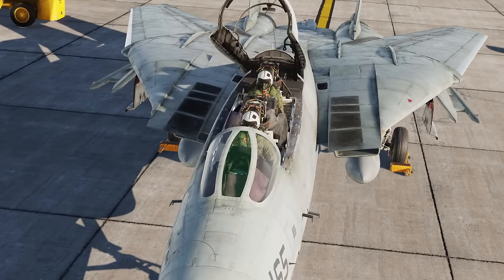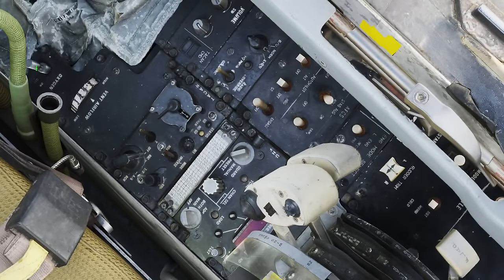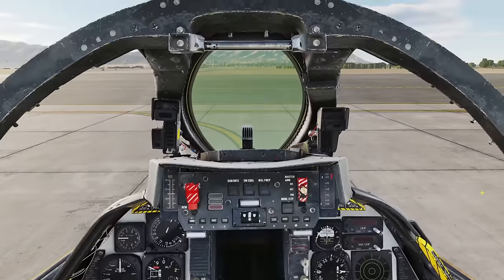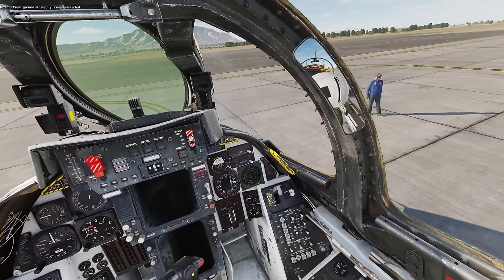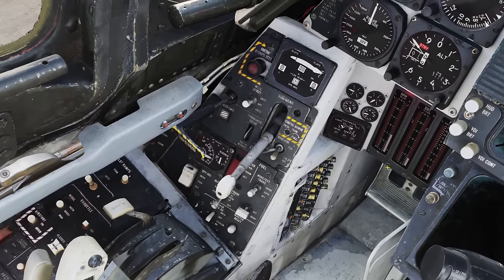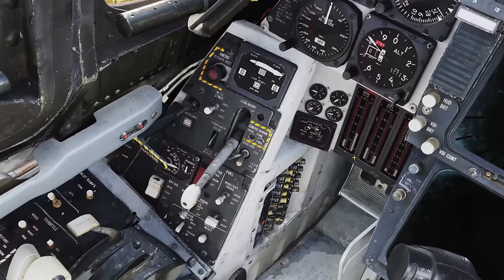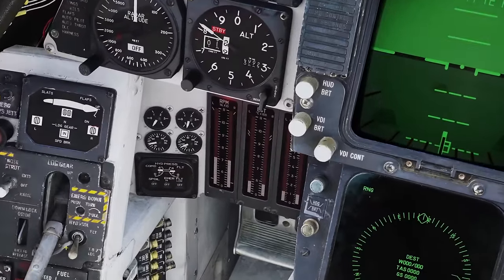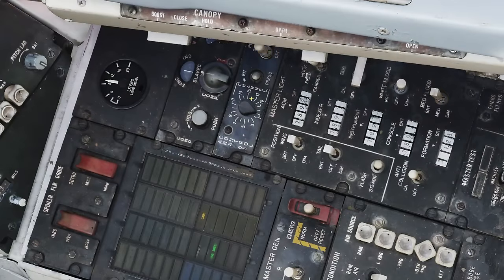DCS F-14 Tomcat Pilot Startup Tutorial - Real life procedures explained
Here’s a tutorial on how to start the Heatblur/ DCS World F-14 Tomcat from a cold start, following the NATOPS checklist and real life procedures, with all the tests and checks explained. I hope you find it interesting and helpful.

0:00 Intro
1:43 Pre-start
8:14 Engine start
11:54 Post-start
15:30 Tests and Checks